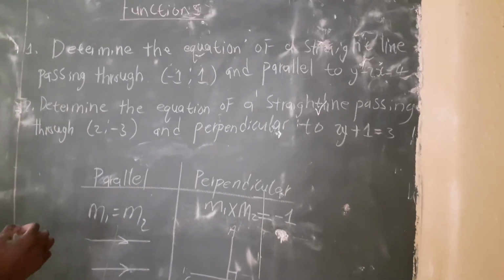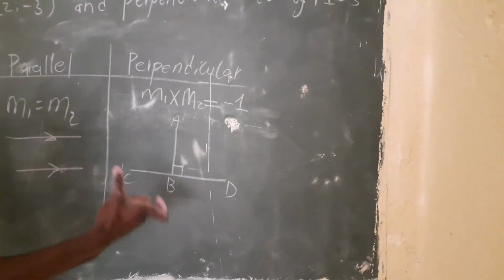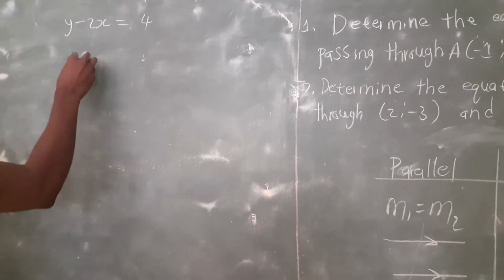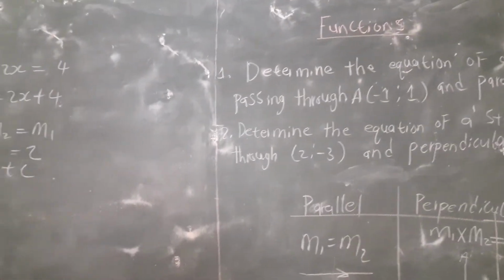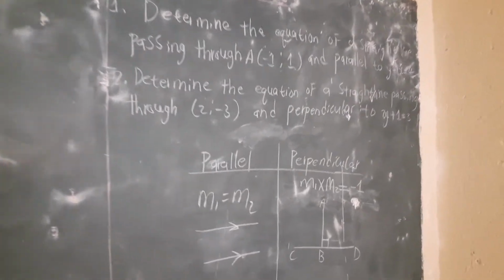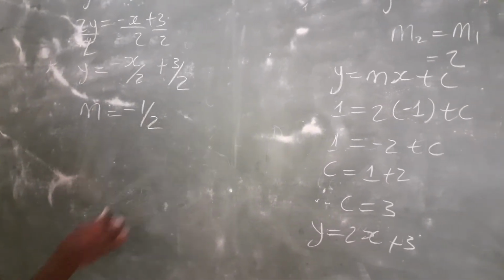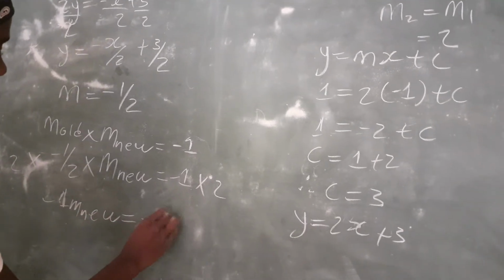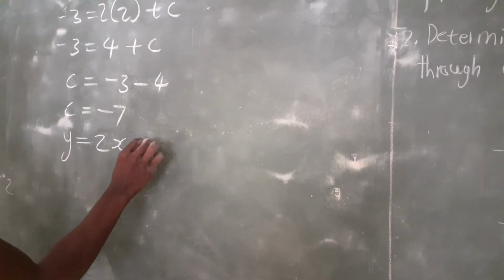2020 Grade 10 [Functions & Graphs] Linear Function continue